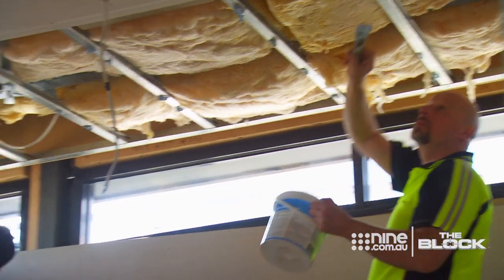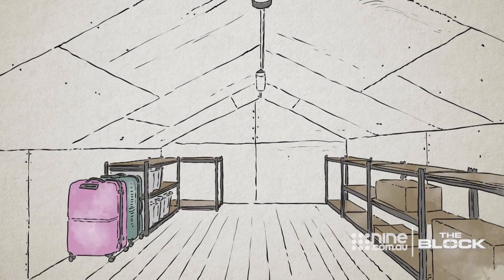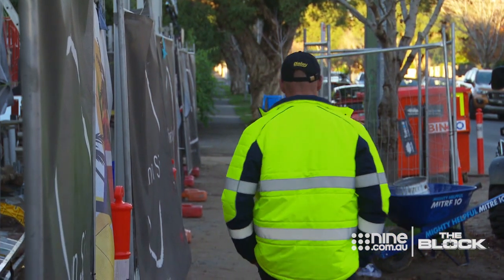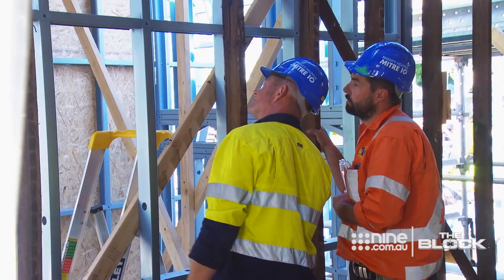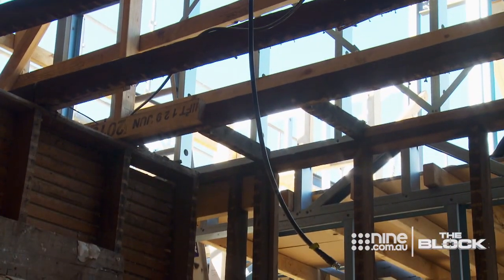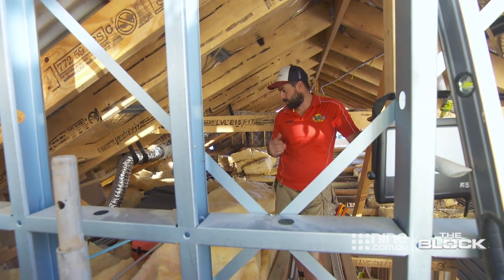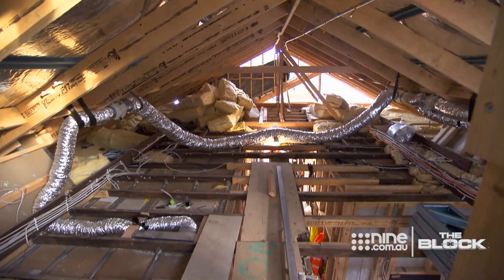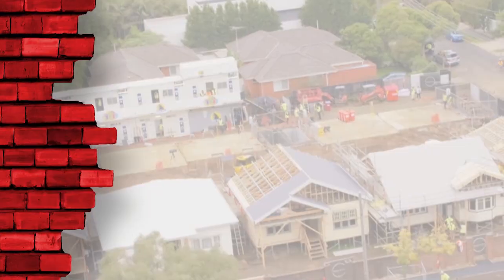Daniel and Jade get the okay for an attic storage room but there's a catch | The Block 2020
House 3 will have to deliver their extra room sooner than expected on The Block 2020.
The Block is Australia’s longest-running reality program and returns in 2020 for its 16th series. The series follows couples as they compete against each other to renovate and style houses/apartments and sell them at auction for the highest price.

The Block 365 is an always-on digital destination focused on short-form video to leverage the power of Australia’s most loved renovation series, The Block, with broad distribution across the show’s website and social channels.